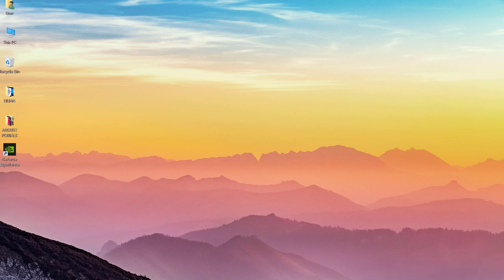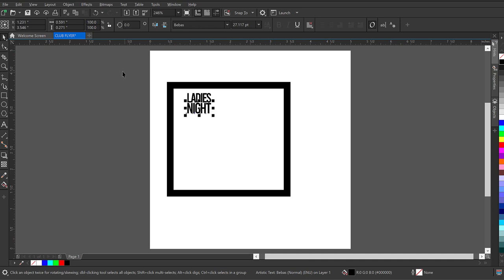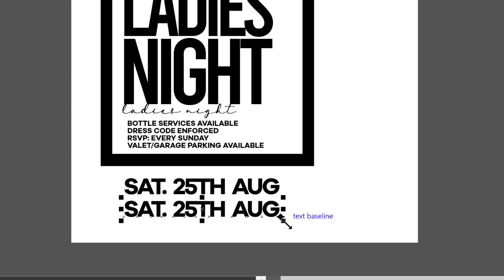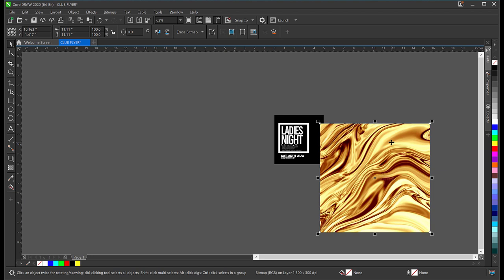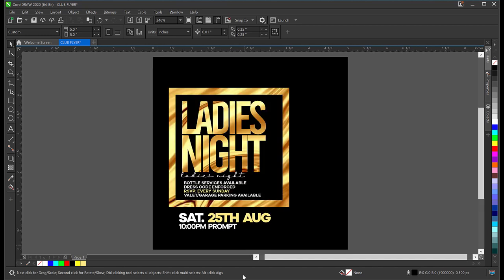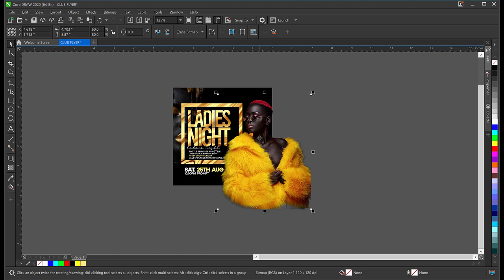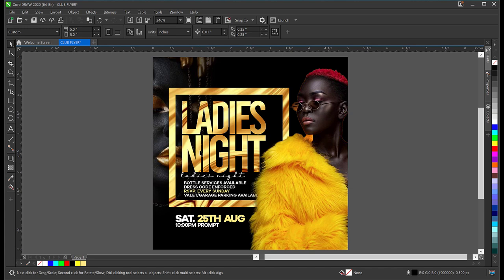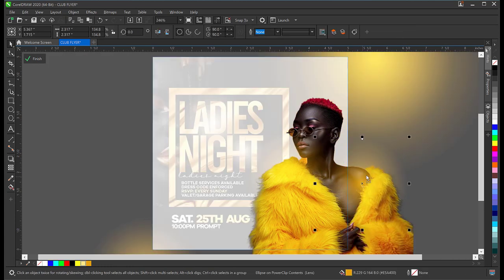HOW TO DESIGN A NIGHT CLUB FLYER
How To Design a Club Flyer In CorelDraw.

In today's tutorial, I’m going to show you how to create this simple Club flyer in CorelDraw. These are very easy and simple steps, just like the previous videos where everything is easy to follow even for a beginner.